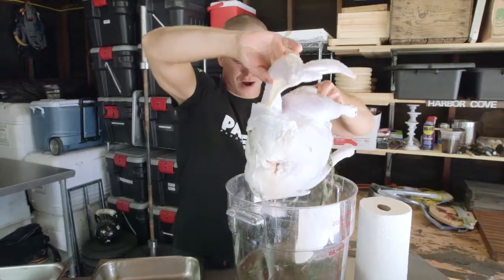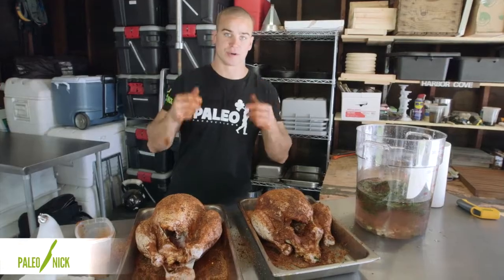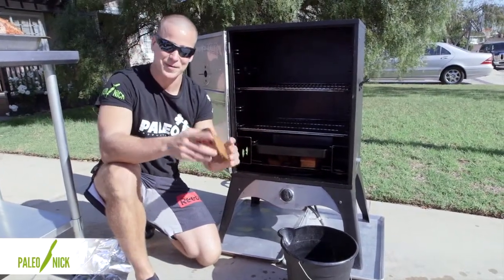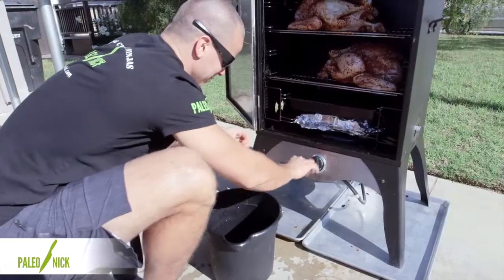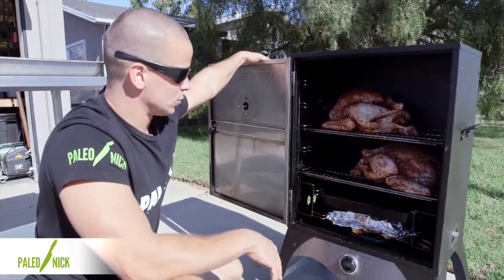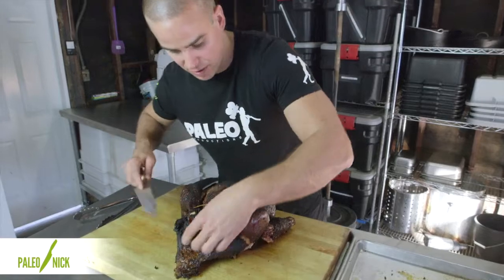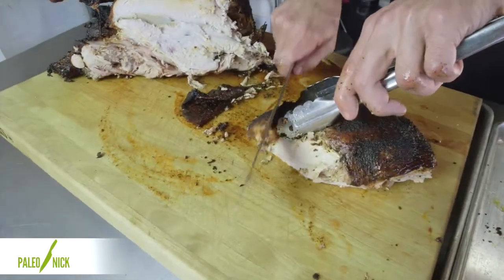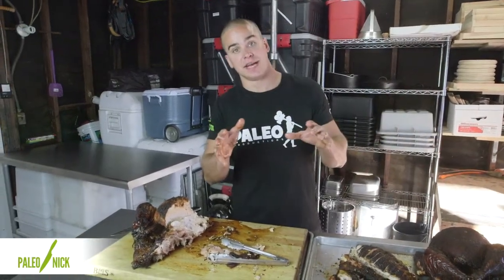Hickory Smoked Turkey - Paleo Cooking with Nick Massie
First off, I want to say thank you to my awesome sponsor, Camp Chef. This video wouldn't have been possible without them and their awesome products. Even yesterday, Mark Levy told me that he bought a single burner Camp Chef stove and he loves it! Cooking outdoors is a great way to go, especially in southern California in the fall.